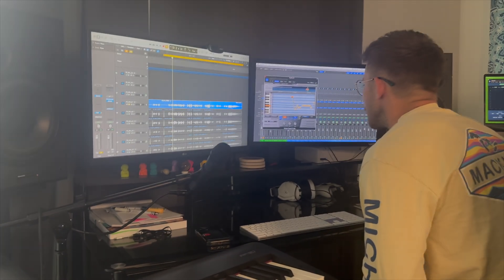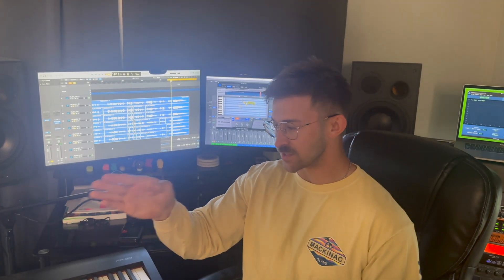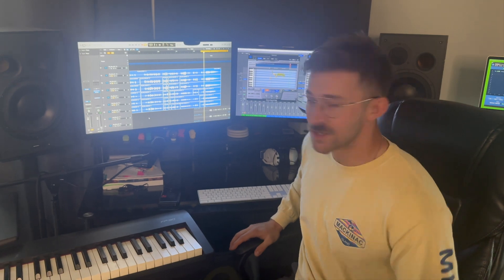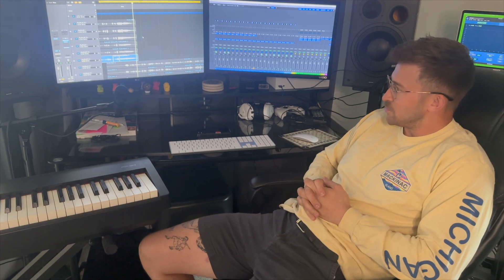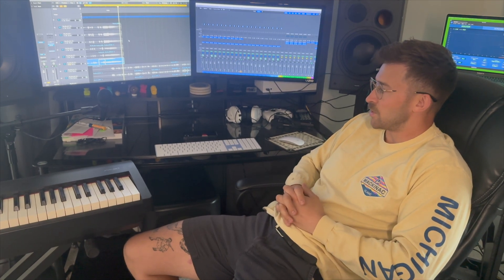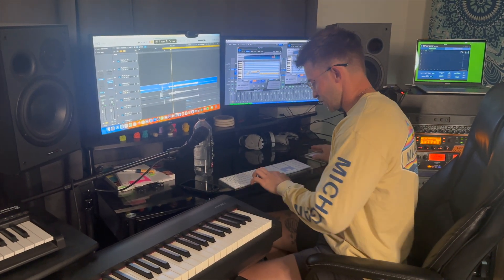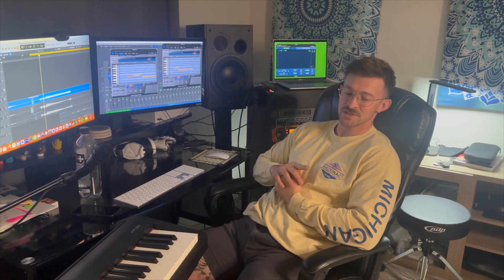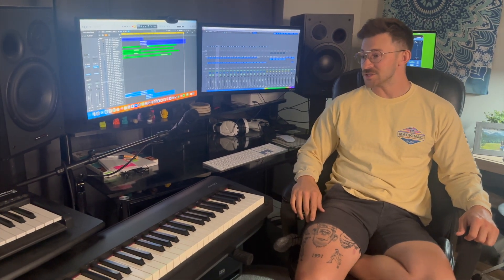In the Studio w/ Taylor Garner: Dirt (Tuning Vocals)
Welcome to the first episode of "In the Studio w/ Taylor Garner!" Taylor is very close to wrapping up his newest song, Dirt. In this episode, he is going through and tuning the vocals before we prepare the stems and send them off to get mixed and mastered!